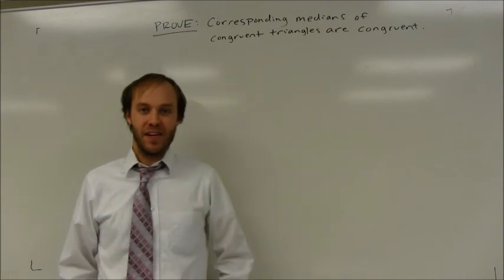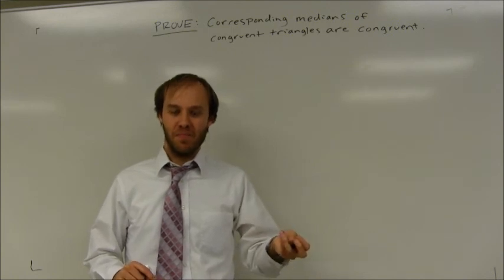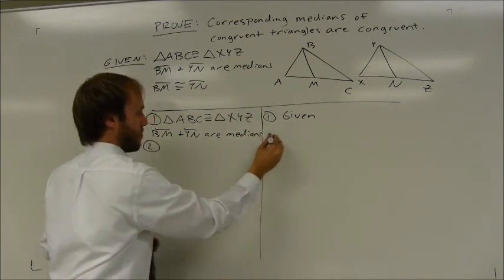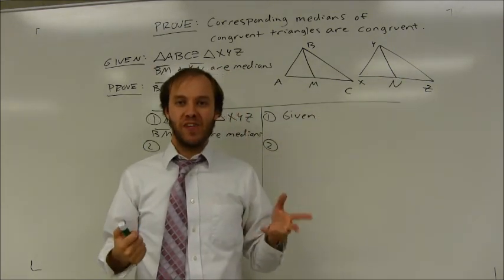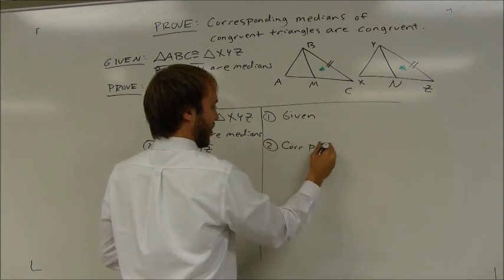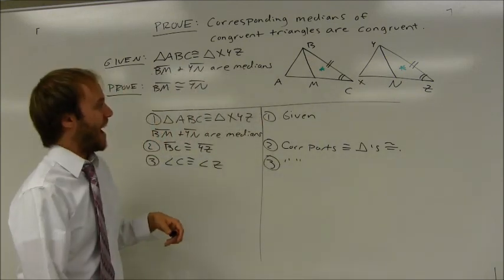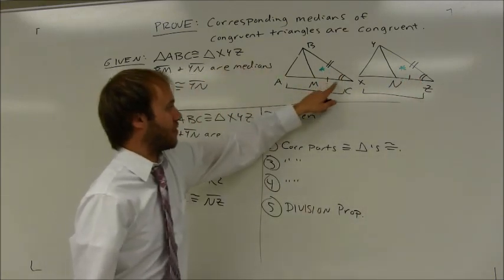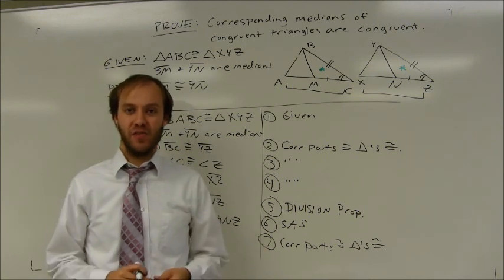Proving Statements: Corresponding Medians of Congruent Triangles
Proving the statement "corresponding medians of congruent triangles triangles are congruent."